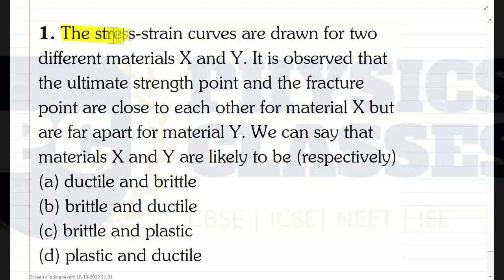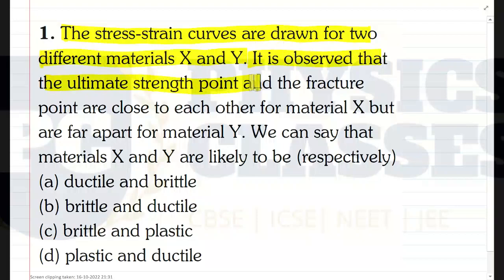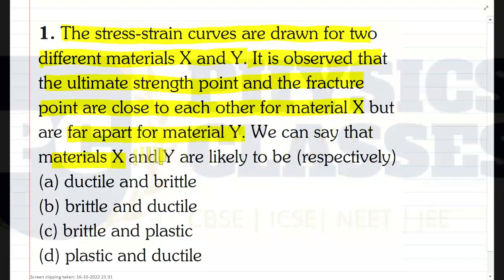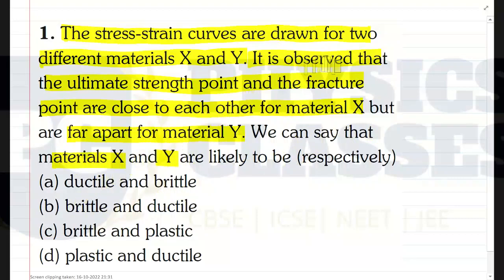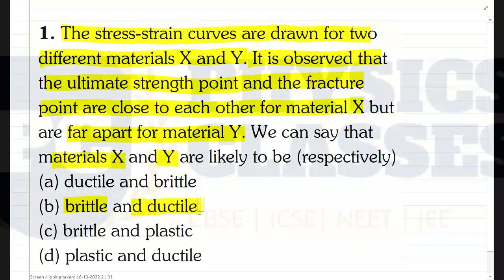The stress-strain curves are drawn for two different materials X and Y.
The stress-strain curves are drawn for two different materials X and Y. It is observed that the ultimate strength point and the fracture point are close to each other for material X but are far apart for material Y. We can say that materials X and Y are likely to be (respectively)
(a) ductile and brittle
(b) brittle and ductile
(d) plastic and ductile